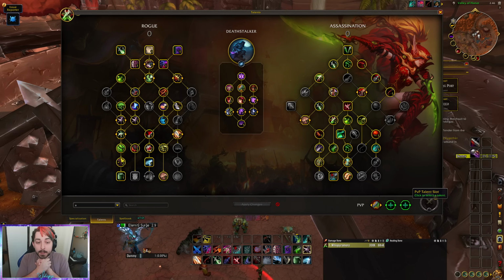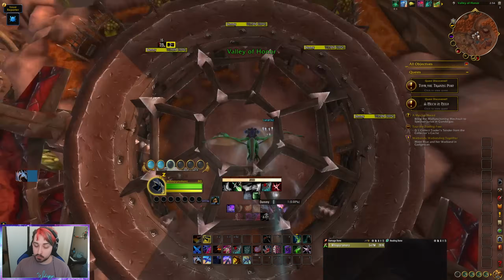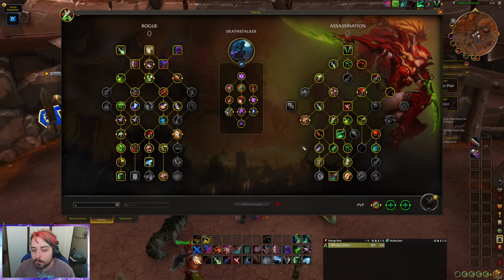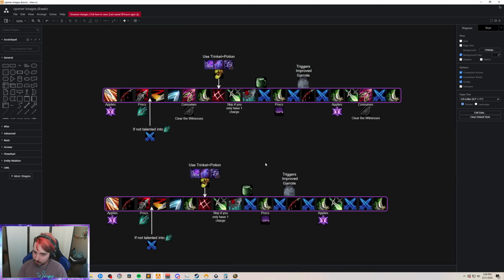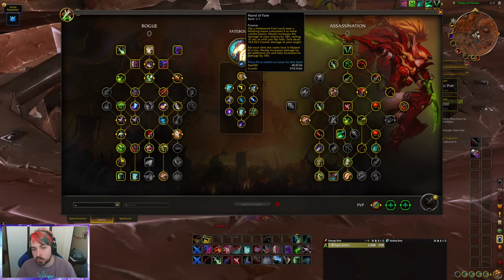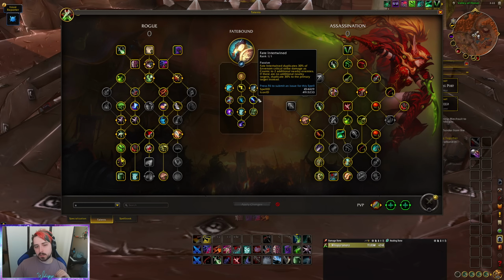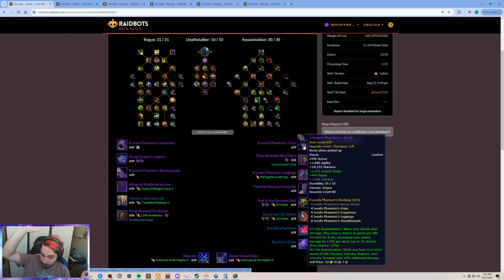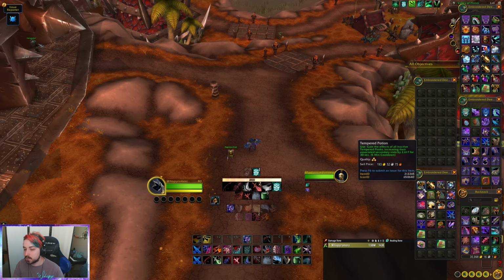A to Z Assassination Rogue Raid Guide!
As a mini-announcement, I will be streaming on YouTube as well as Twitch for the war within! Come say hi and ask any questions you have :3

Guess who's back, back again
Yapper's back, tell a friend

0:00 Basic Knowledge
10:12 Deathstalker Rundown
22:04 Deathstalker Opener
27:52 Deathstalker Bugs
29:33 Fatebound Rundown
40:15 Fatebound Bugs/Opener
45:55 Gear Gear Gear
55:34 BIYA